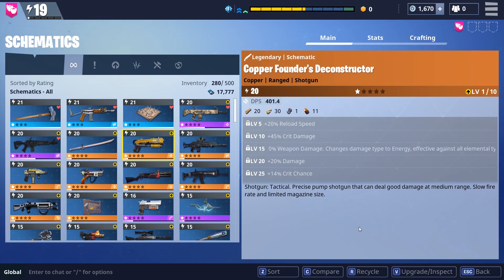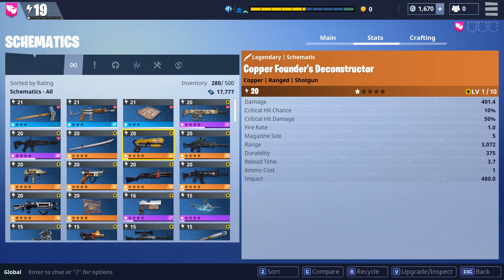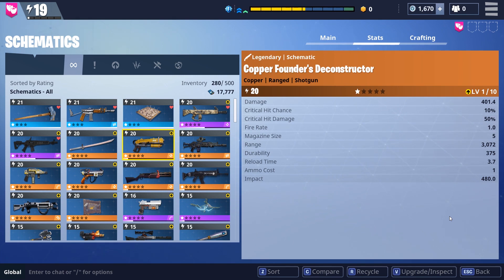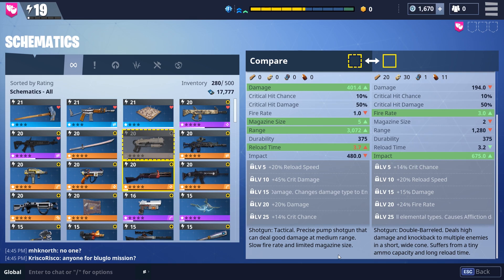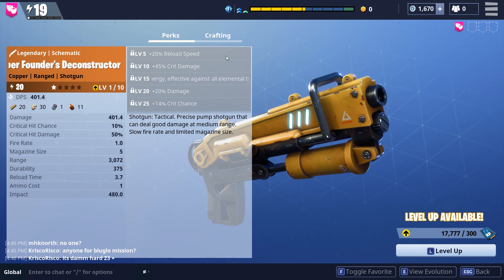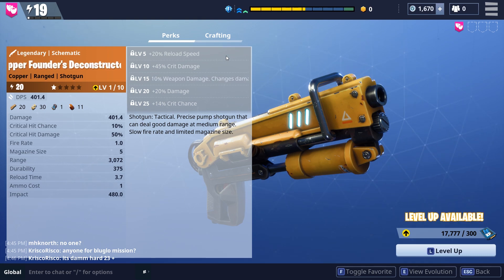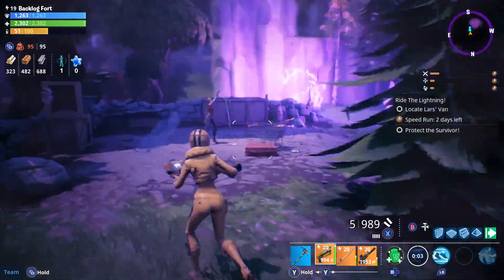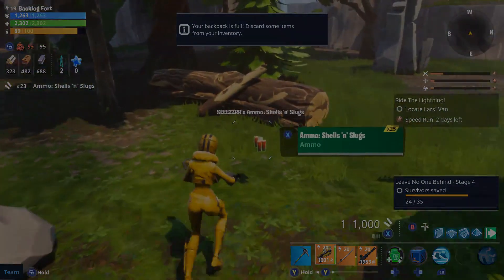Deconstructor Legendary Weapon Review and Gameplay! | Fortnite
Sam reviews the Legendary Copper Deconstructor shotgun weapon that comes in the Fortnite Limited or Ultimate editions and compared it to other similar weapons we have gotten so far.

Let us know if there are more weapons you would like more information on in the comments!
Every Monday and Thursday Backlog Brothers pushes on through the long list of games we want to play. Come join us